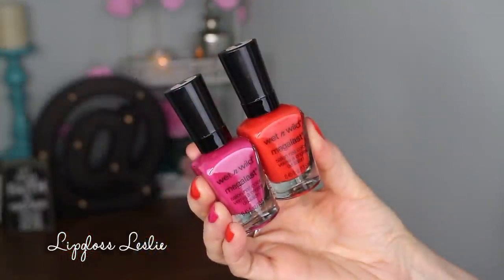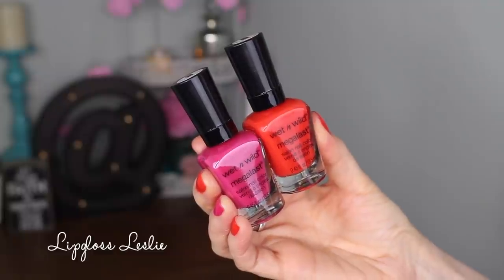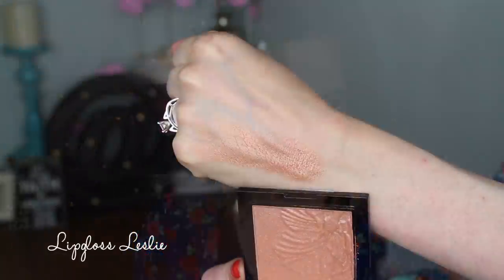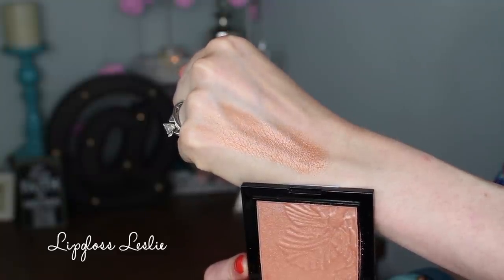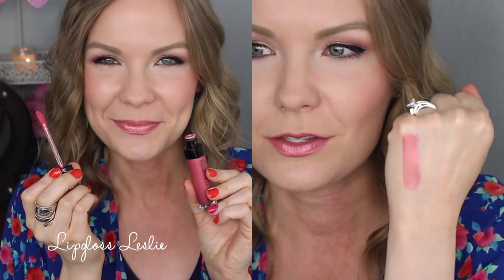Wet N Wild Summer 2016 Lost in the Wild flowers Collection! Swatches & Review! | LipglossLeslie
Hey guys! Bonus video!! This one was too exciting to wait!! I have a swatch and review video on the new Wet N Wild Limited Edition Spring 2016 Lost in the Wild Flowers Collection!!

IMPORTANT INFO:
Products Mentioned:
Wet N Wild Limited Edition Summer 2016 Lost in the Wild flowers Collection:
- Wet N Wild Megalast Salon Nail Color in Poppy Culture & Cherry Blossom on Top
- Wet N Wild Multiglo Multi-Stick in Marigold Round, Light of my High-Biscus & Carnational Anthem
- Wet N Wild Megaglo Highlighting Powder in Precious Petals & Crown of My Canopy
- Wet N Wild Coloricon Metallic Liquid Lipstick in Peony Express, My Tulips are Sealed, Coming Up Roses, Chrysanthemum’s the Word, Days of Fuchsia Passed, & Indigo Your Own Way

Makeup Geek -
Some of my FAVORITE eyeshadows & blushes:

Great Brushes! -

What I’m Wearing:
Top: Thrifted
Ring: Craft fair
Bracelets: BCBGeneration

My Makeup:
Foundation: Estee Lauder Double Wear Stay in Place Makeup in 2N1 Desert Beige
Bronzer: Too Faced Chocolate Soleil Bronzer
Eyes: Kat Von D Shade and Light Plum Palette & Megaglo Highlighting Powder in Precious Petals & Crown of My Canopy
Cheeks: Wet N Wild Multiglo Multi-Stick in Light of my High-Biscus, Benefit Dandelion Dew Baby Pink Liquid Blush. Sephora Ulta & Benefit Dandelion Blush
Highlighter: Wet N Wild Multiglo Multi-Stick in Marigold Round & Wet N Wild Megaglo Highlighting Powder in Precious Petals
Lips: Wet N Wild Coloricon Metallic Liquid Lipstick in Peony Express